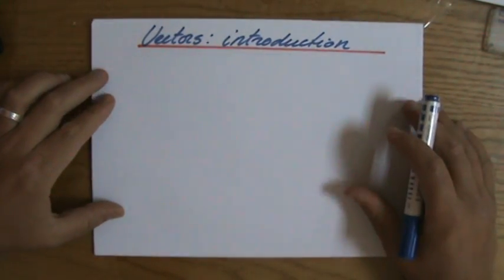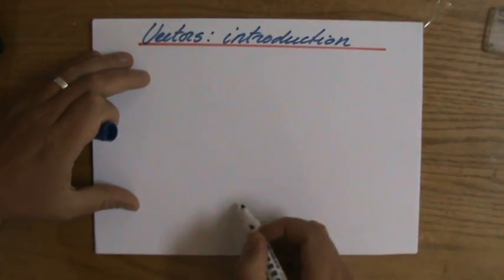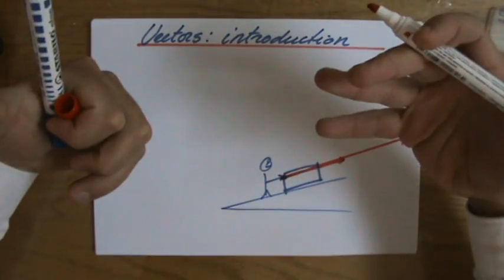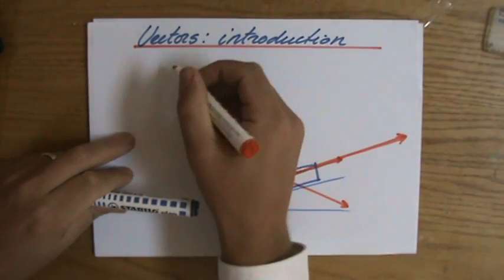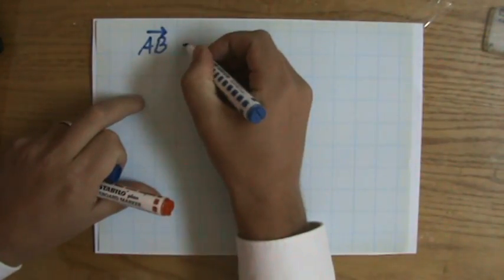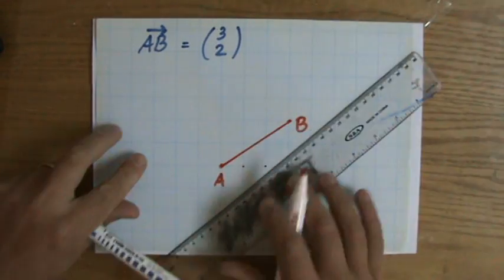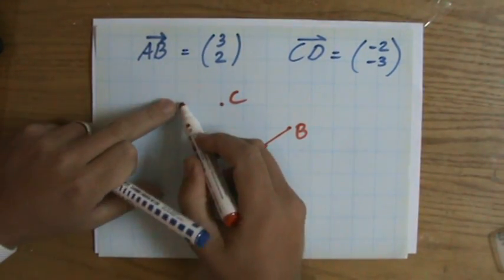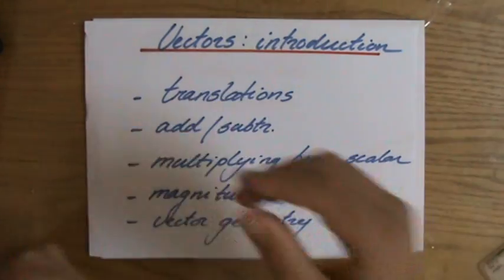What are vectors, an introduction - Maths Help - ExplainingMaths.com IGCSE GCSE maths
Learn what vectors are and pass your maths exams too!  I will explain to you what vectors are and how to use them solving all sorts of problems.  Check for more maths help and FREE resource, activities and worksheets. This maths video will explain this IGCSE and GCSE mathematical topic to you by providing example questions.  You can use these maths activities for your math revision to do better on your IGCSE GCSE exam paper.